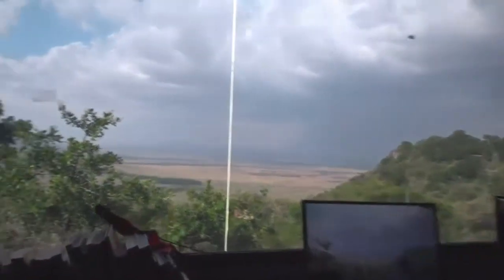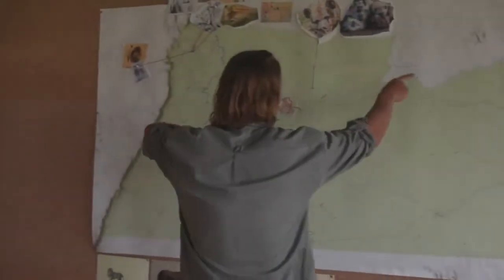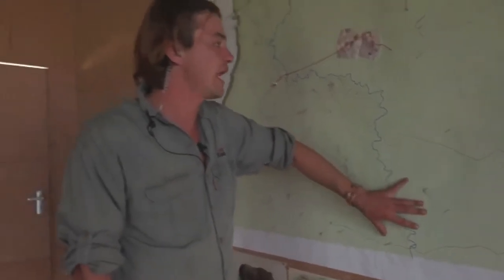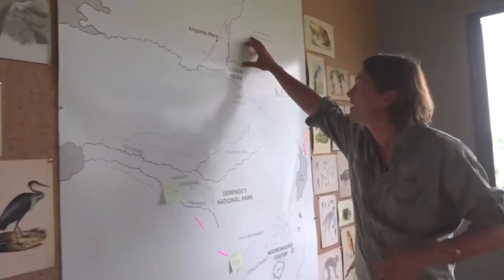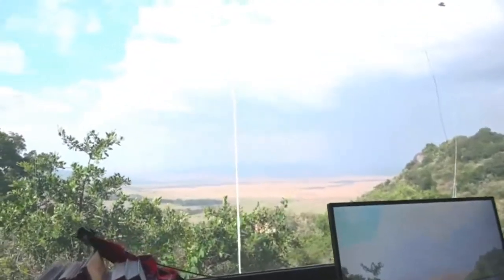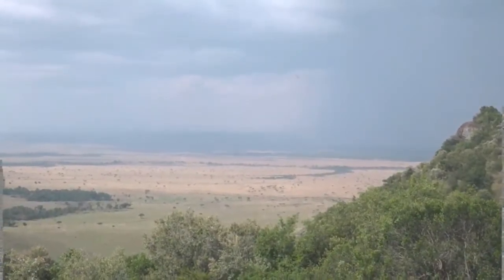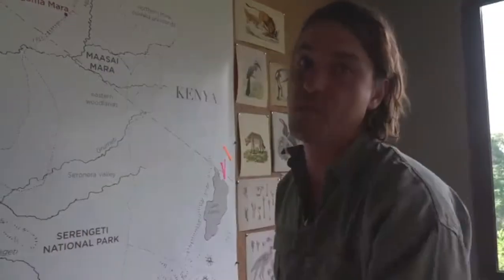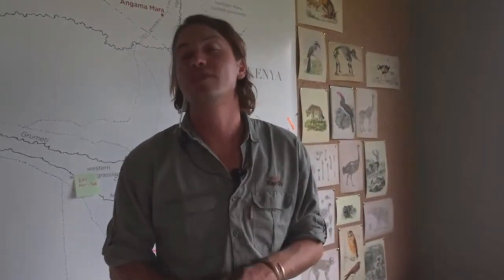June 29, 2017- Sunset- Brent is in the office and we see final touches are being completed